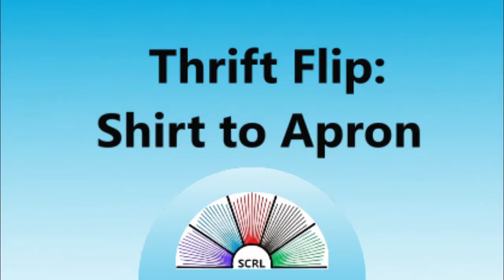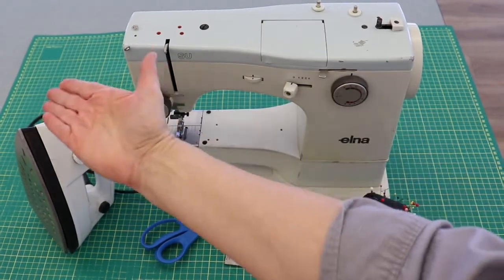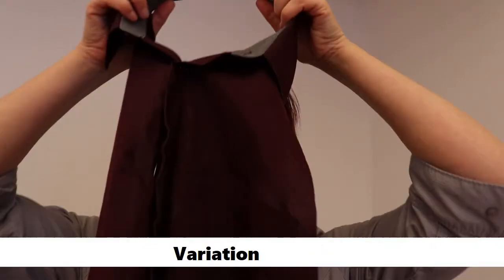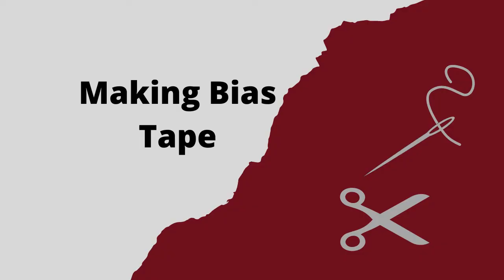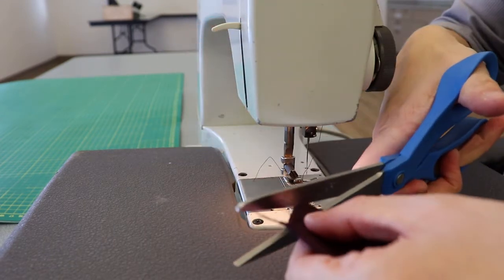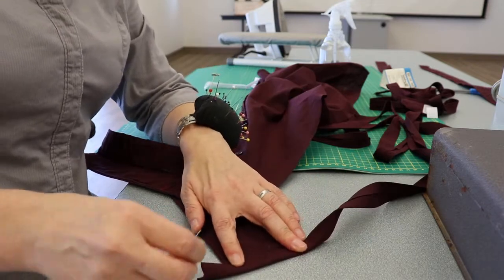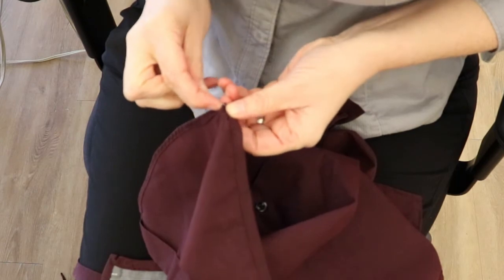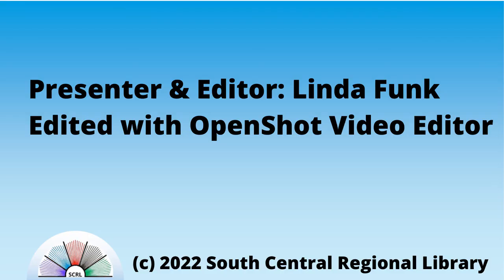Thrift Flip: Shirt to Apron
Learn how to take a shirt and turn it into an apron! Follow along this great tutorial from our librarian Linda, and make your own!

Materials:
large button-front shirt
matching thread
hook and eye tape (aka velcro)
bias tape
ribbon or twill tape

Equipment
Sewing machine
pins
handsewing needle
ruler
scissors
something to draw lines with (bar soap or a piece of chalk)
iron